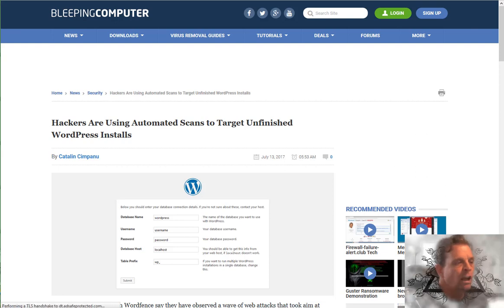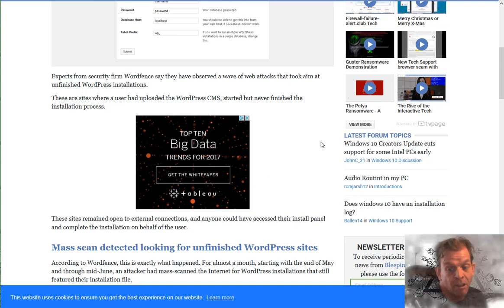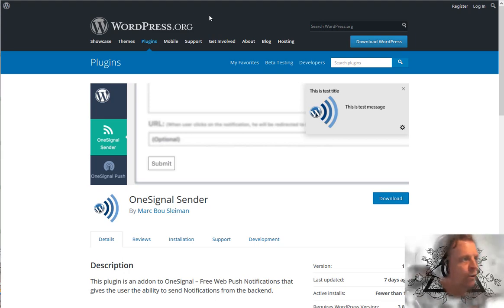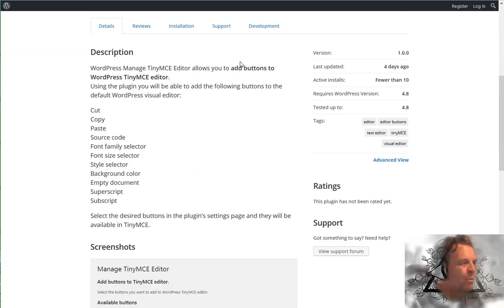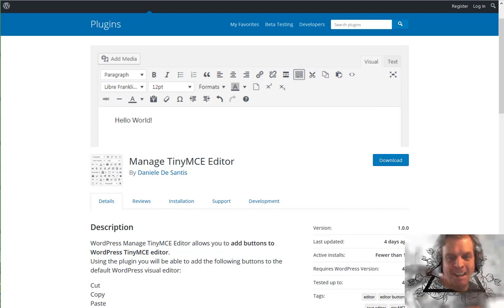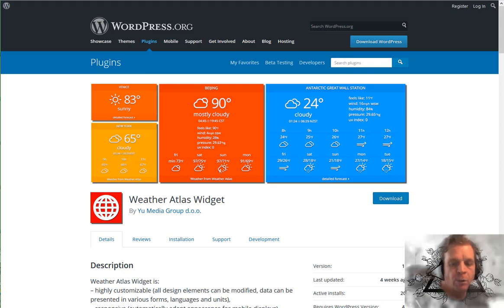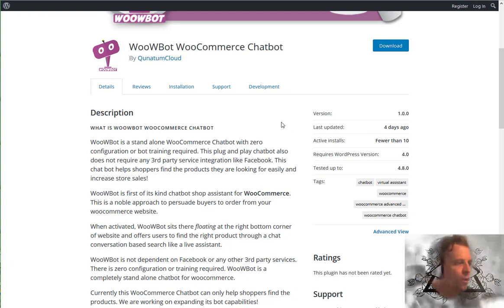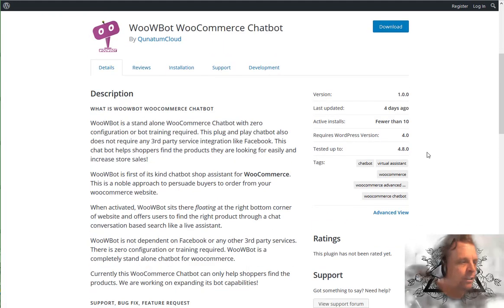WordPress Plugins A Z 316 Weather Editing the TinyMCE Editor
It's Episode 316 and we've got plugins for Customer Reviews, Cron Management, Weather, Editing the TinyMCE Editor, Push Notifications and a new Chatbot exclusively for WooCommerce. It's all coming up on WordPress Plugins A-Z!